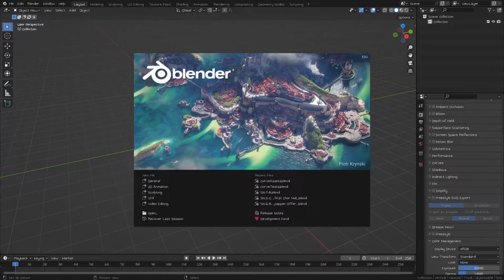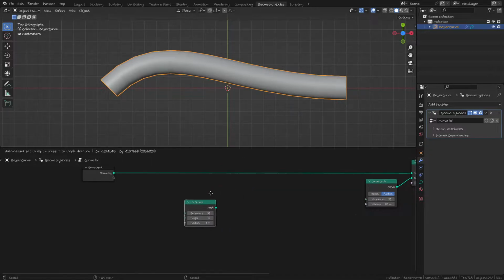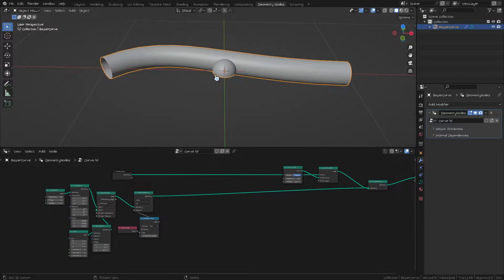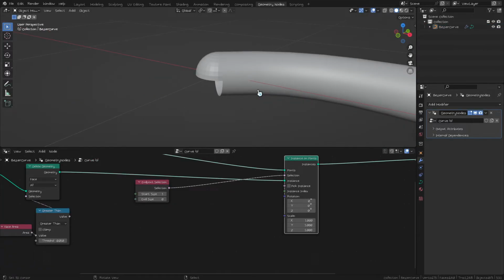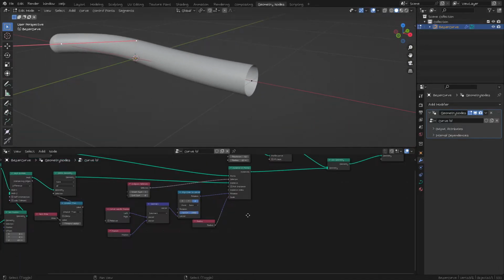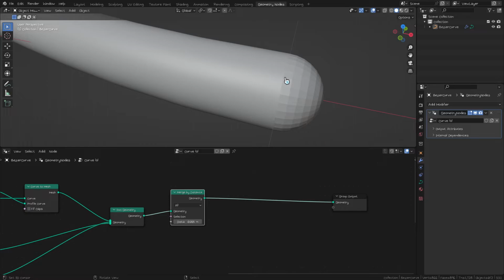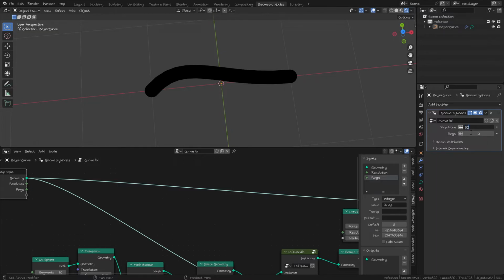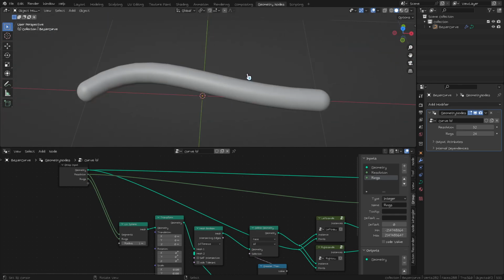Giving curves rounded ends using geometry nodes in Blender 3.3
Noticed there pretty much isn't a single tutorial on how to do this properly, so I decided to do it myself.